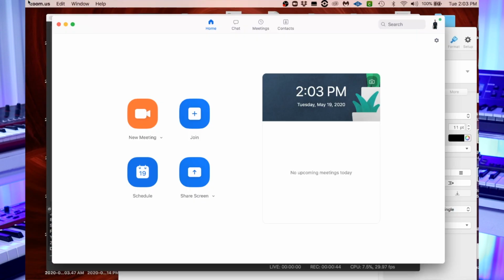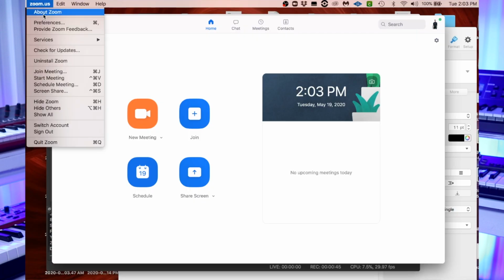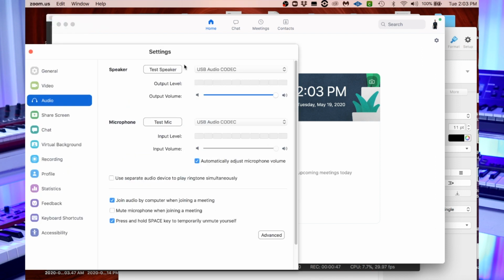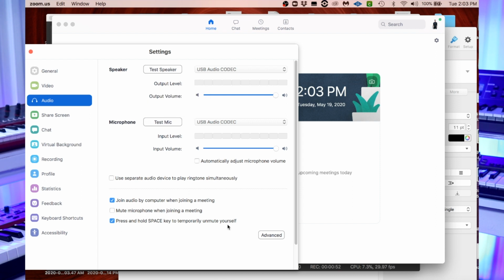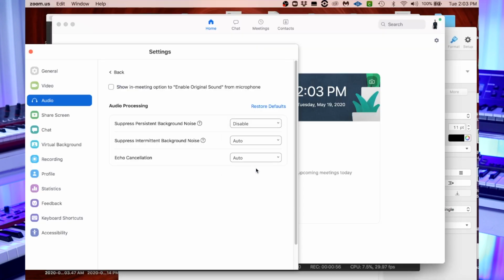Zoom Voice Lessons Tips Part 1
In this video series, we share our best tips for holding a singing lesson using the virtual conferencing app Zoom

Davie Location
11340 West State Rd 84